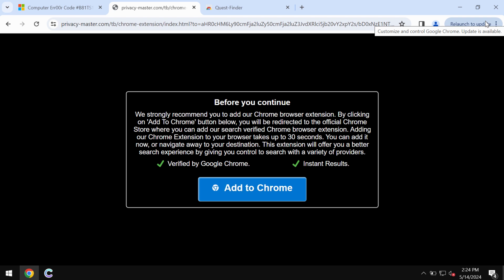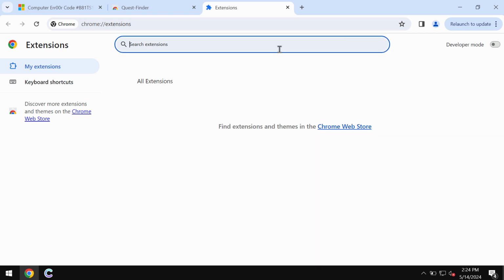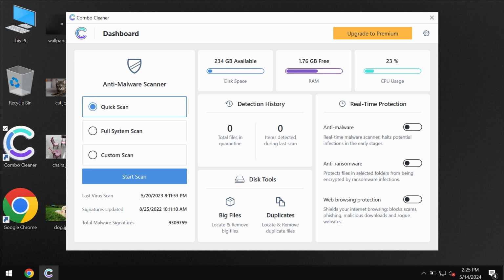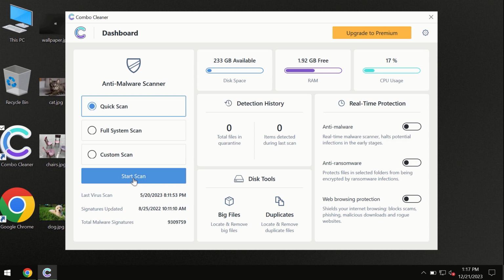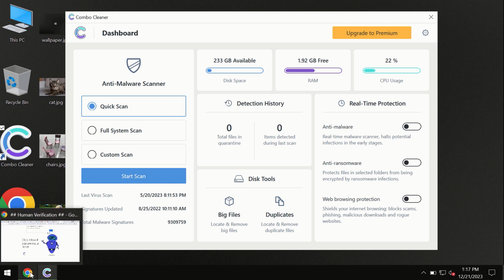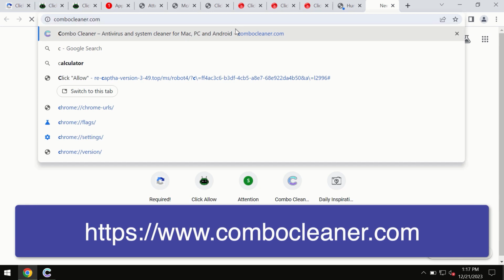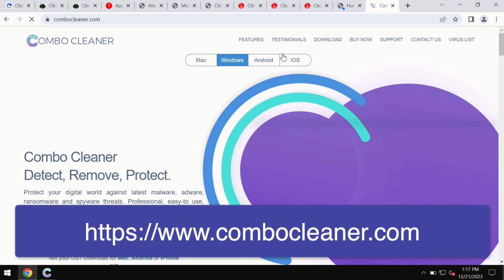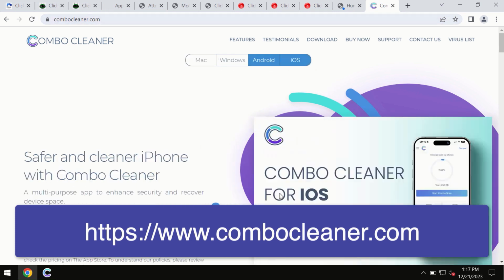Privacy-master.com pop-up removal video.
Privacy-master.com is a new malicious pop-up. It promotes installation of unwanted browser extensions that may operate as browser hijackers. So, if you see these pop-ups, don't tolerate them. Remove them with Combo Cleaner Antivirus via the official or, optionally, follow the manual tips given in the video.